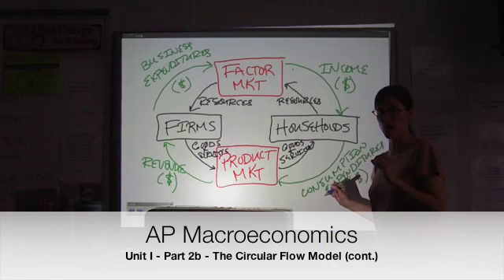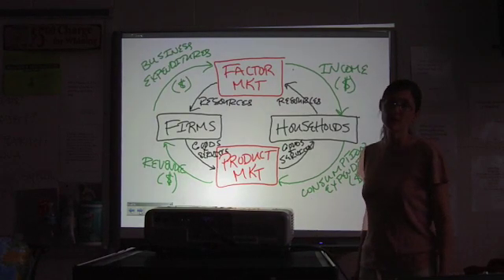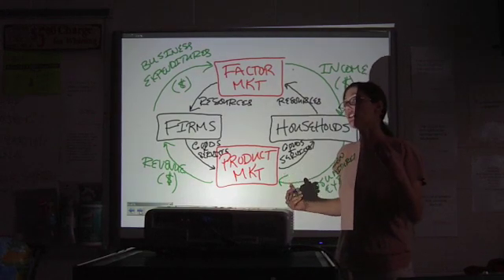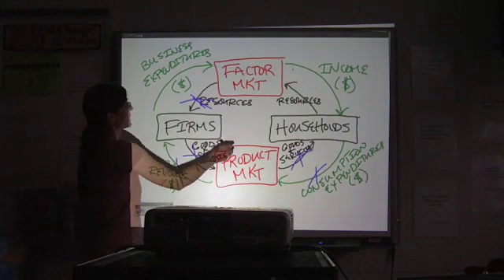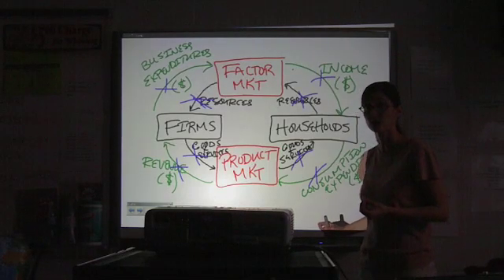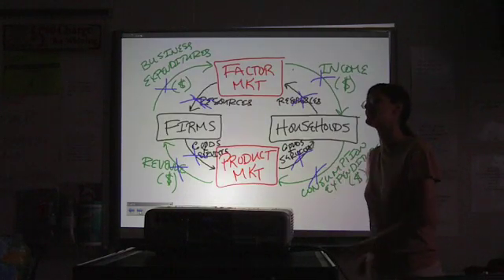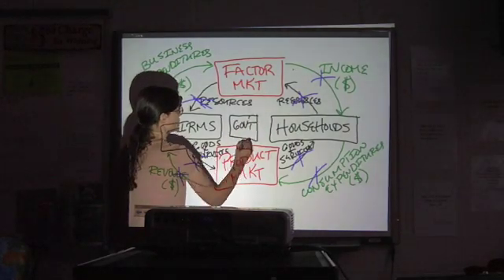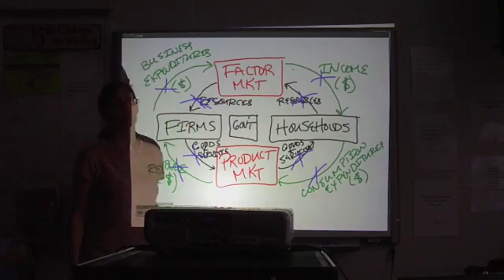AP Macroeconomics Unit I - Part 2b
The Circular Flow Model continued.  The velocity of money.